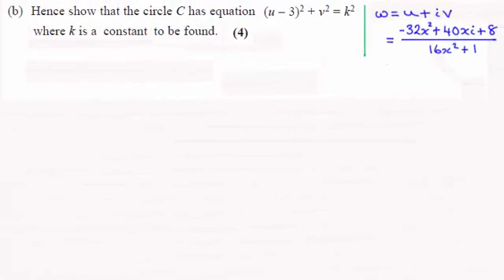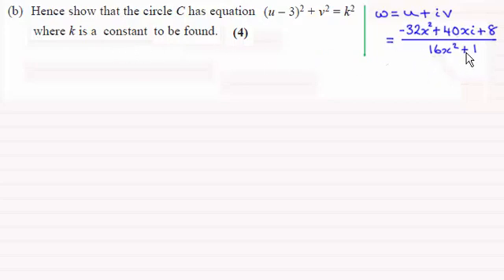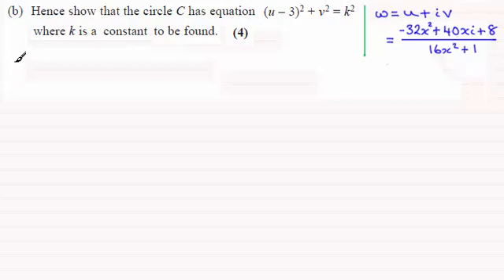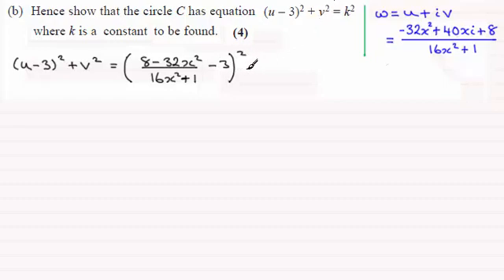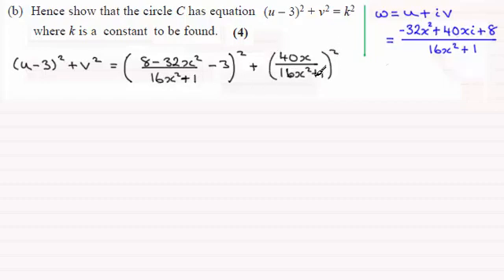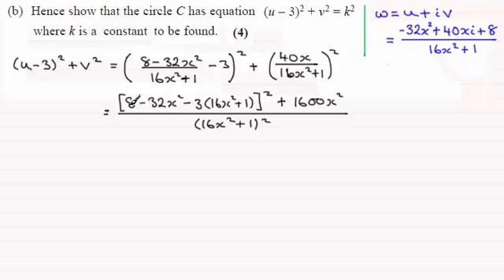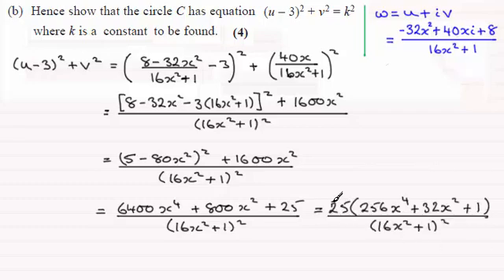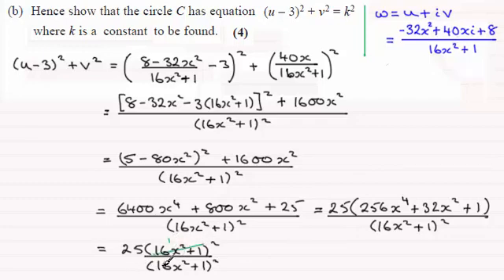Edexcel FP2 Further Maths June 2014 Q6(b) : ExamSolutions Maths Revision